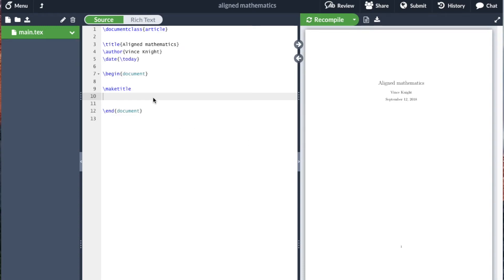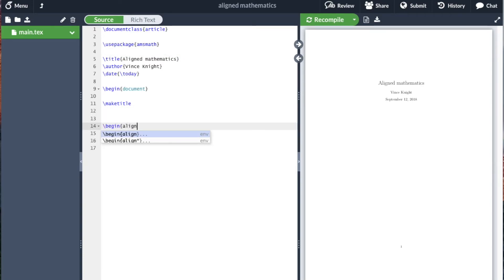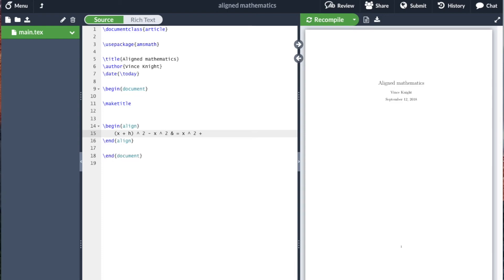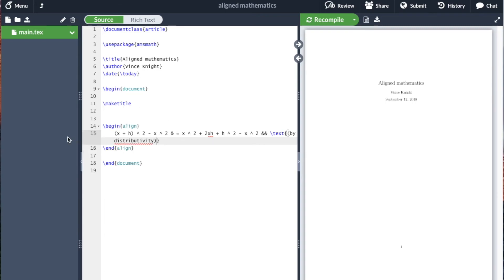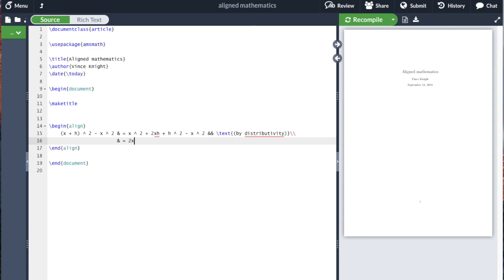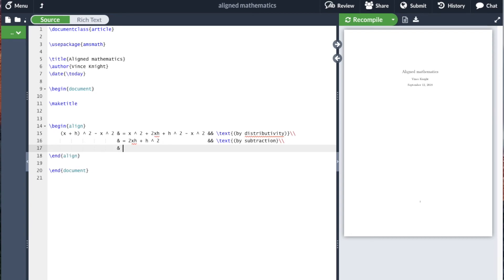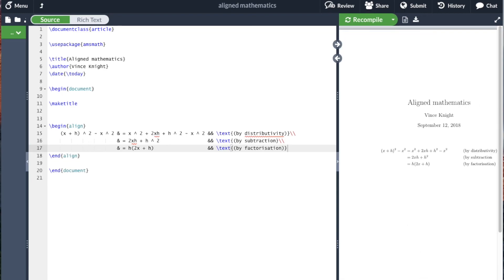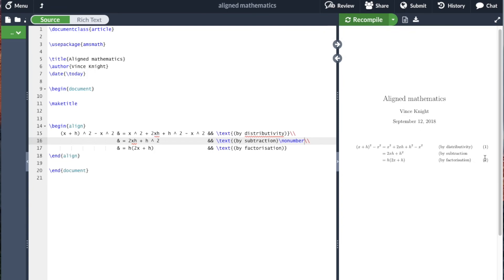Aligned mathematics in LaTeX with overleaf (v2)